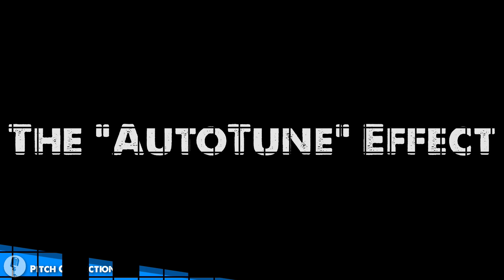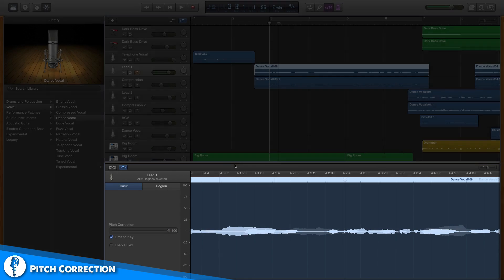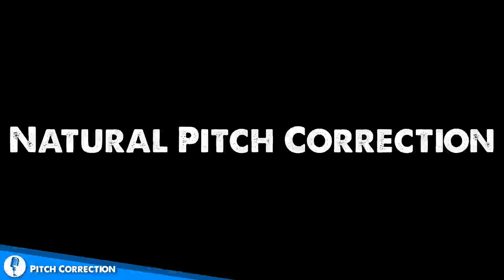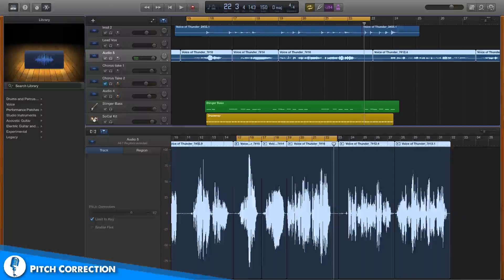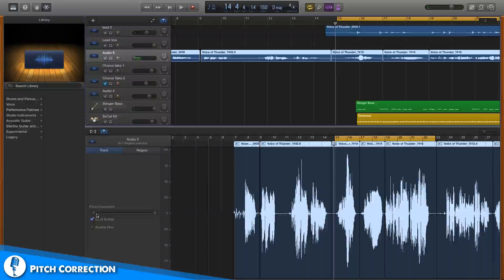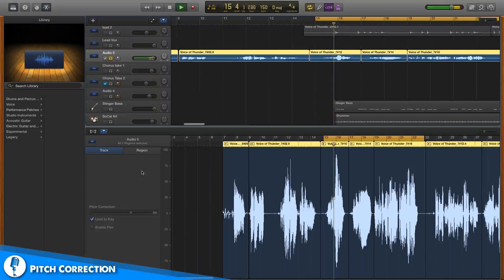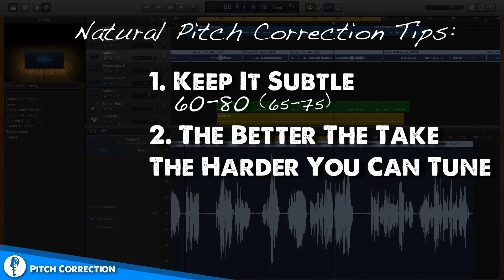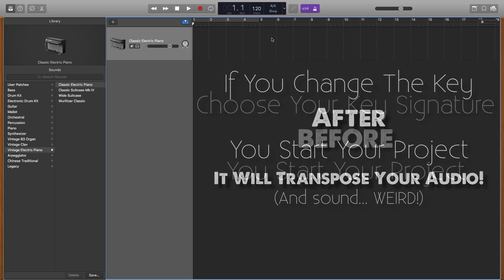AutoTune In GarageBand! (& Natural Pitch Correction)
How to create the "T-Pain" effect in GarageBand as well as how to use the pitch correction feature for natural, subtle vocal tuning.

Hear an original song from Dean written and produced in GarageBand